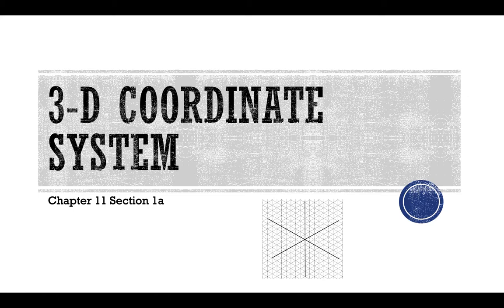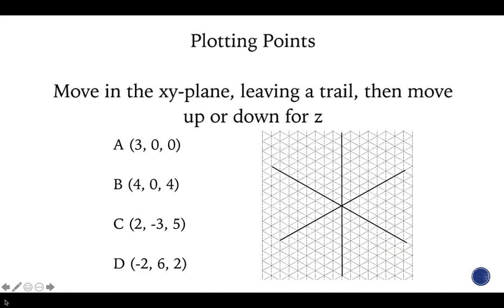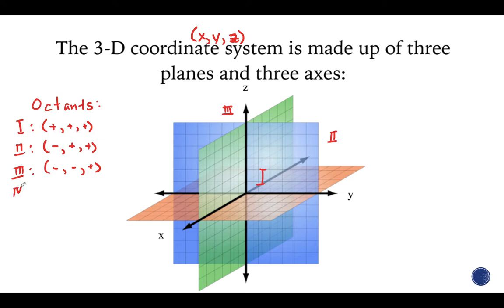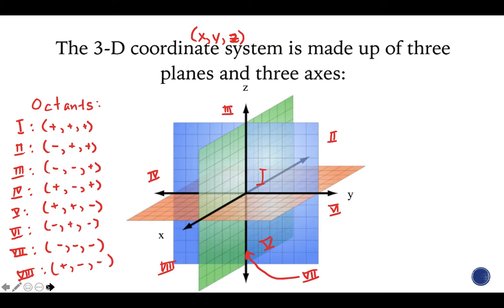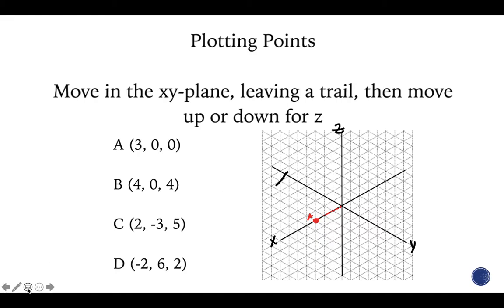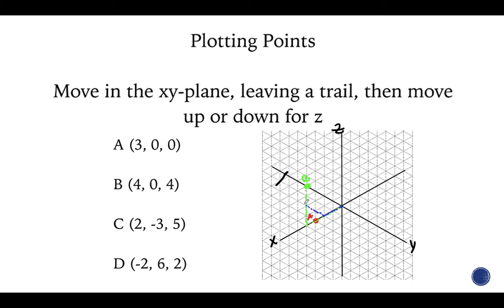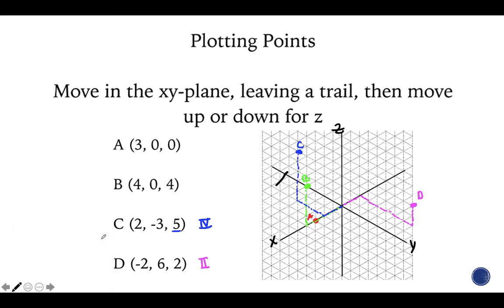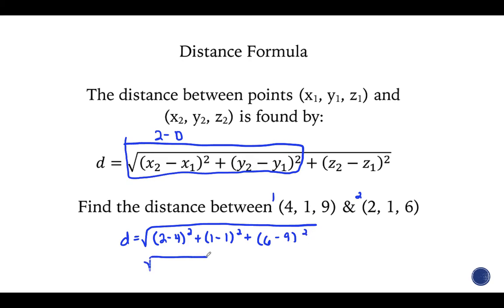PC 11.1a Notes